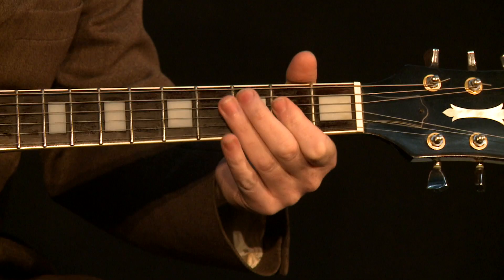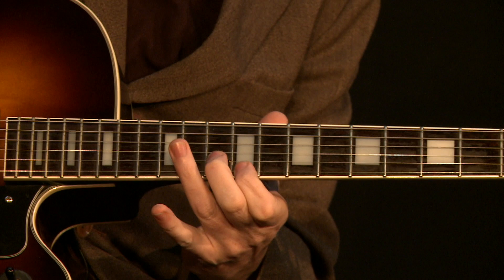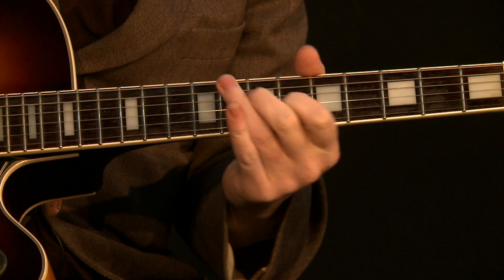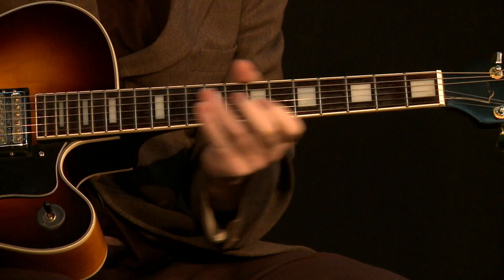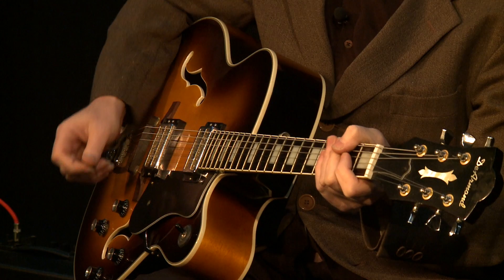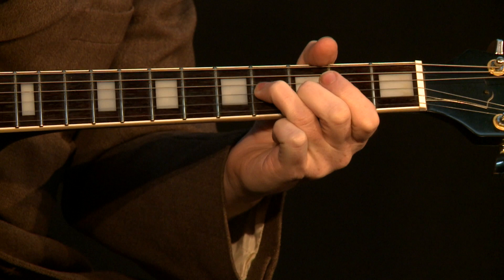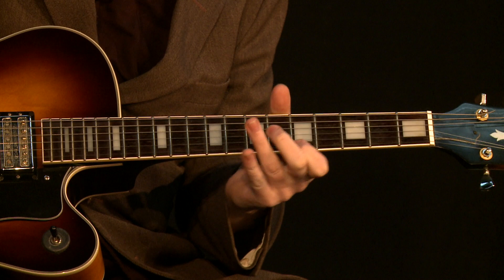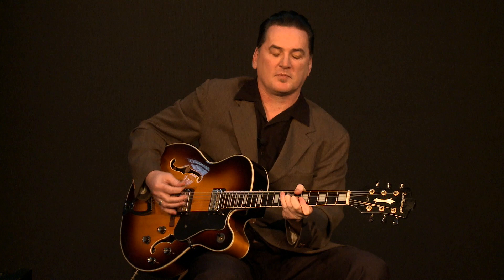Matt Dwyer - THAT'S ALRIGHT MAMA- SCOTTY MOORE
Elvis Presley's ground-breaking first release on the Sun label.

If you're enjoying the videos and would like see more, feel free to make a donation.